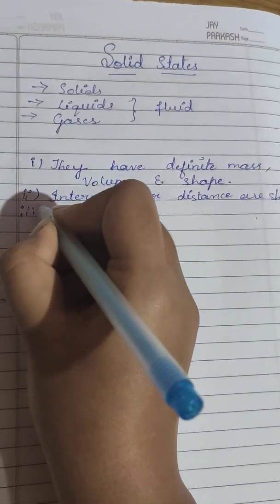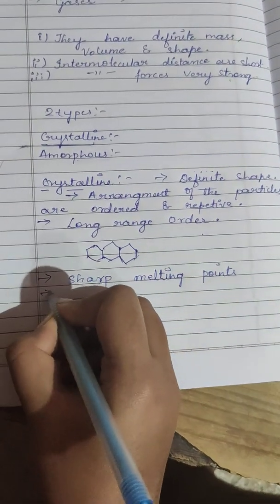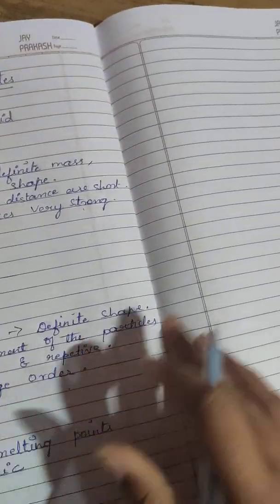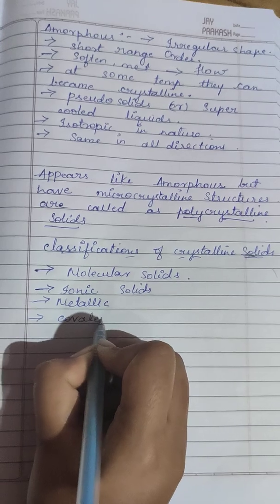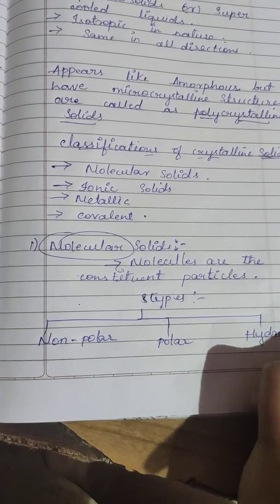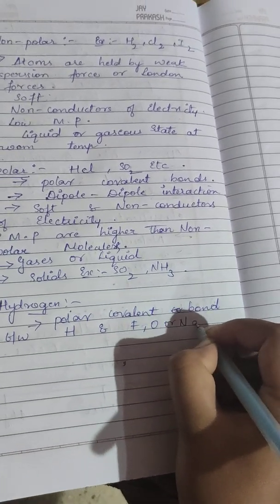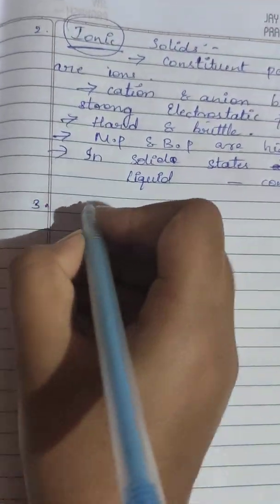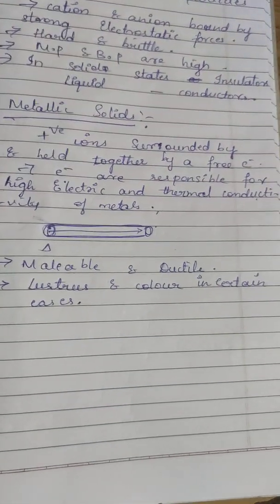Solid State - Types of Matter Explained | Chemistry Basics for JEE/SSLC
Learn the fundamentals of Solid State Chemistry!

📘 Topics Covered:
- Three States of Matter
- Forms of Solid State
- Properties of Solids, Liquids & Gases

📚 Useful for: SSLC | PUC | CET | JEE | NEET | Civil Services